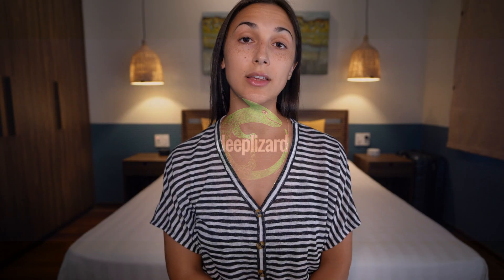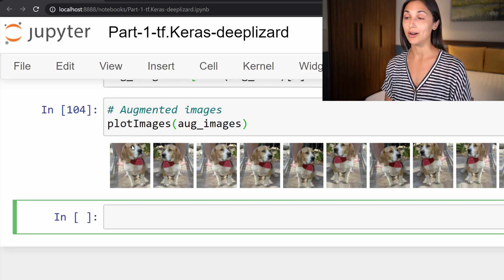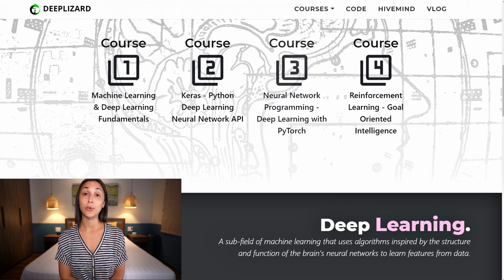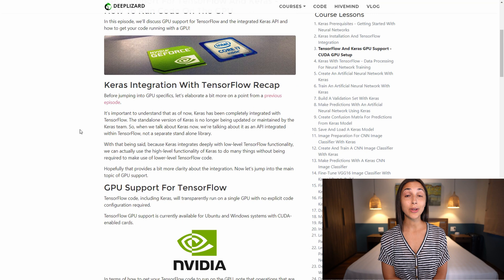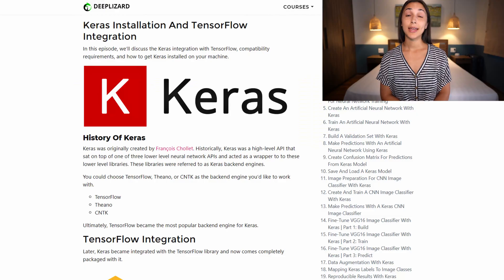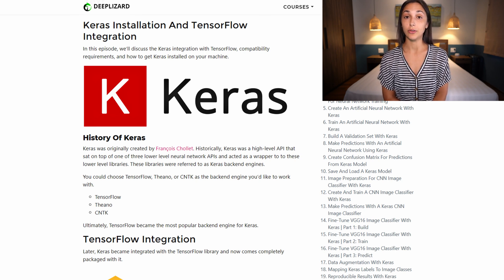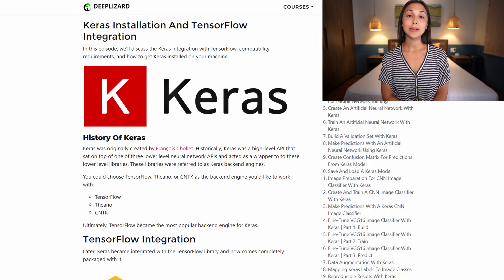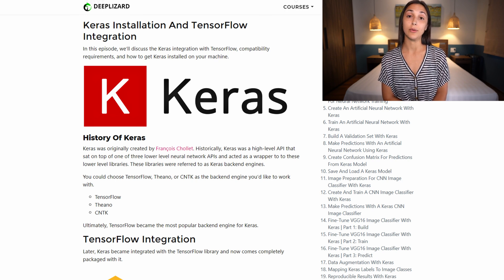Keras with TensorFlow Prerequisites - Getting Started With Neural Networks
In this course, we will learn how to use Keras, a neural network API written in Python and integrated with TensorFlow.

🕒🦎 VIDEO SECTIONS 🦎🕒

00:00 Welcome to DEEPLIZARD - Go to deeplizard.com for learning resources
00:25 Course Overview
00:45 Course Prerequisites
01:40 Course Resources
02:21 Why learn Keras?
03:38 Keras TensorFlow Integration
04:29 Keras Installation
05:02 GPU Support
06:47 Collective Intelligence and the DEEPLIZARD HIVEMIND

❤️🦎 Special thanks to the following polymaths of the deeplizard hivemind:
Tammy
Mano Prime
Ling Li